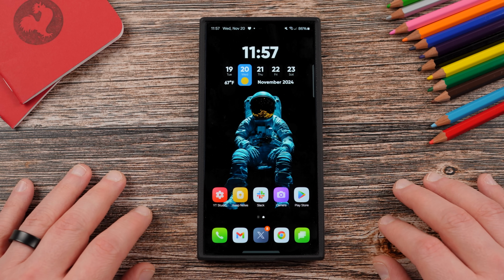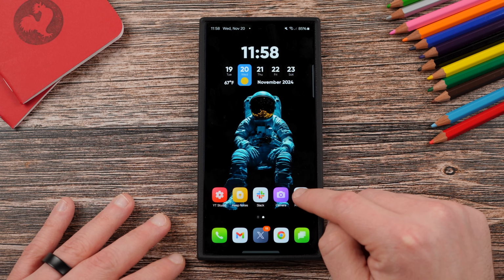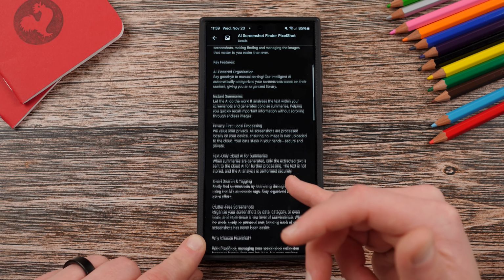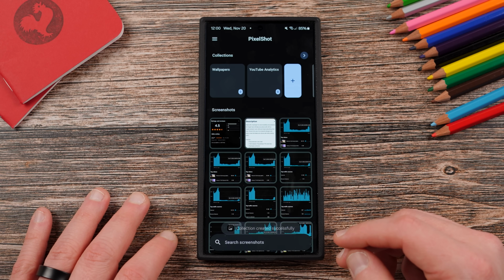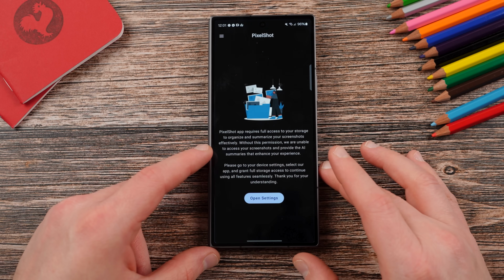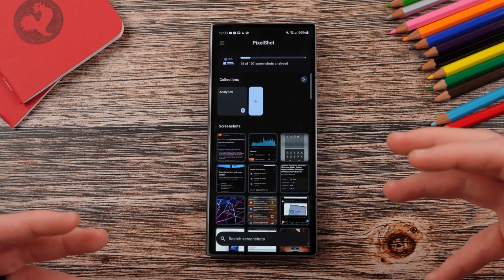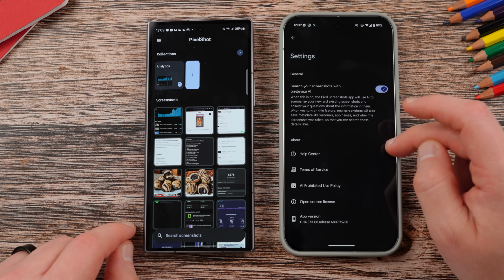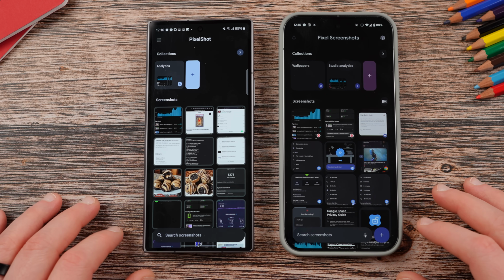Samsung Galaxy Smartphones Get Surprise Access To This Popular Google Pixel App